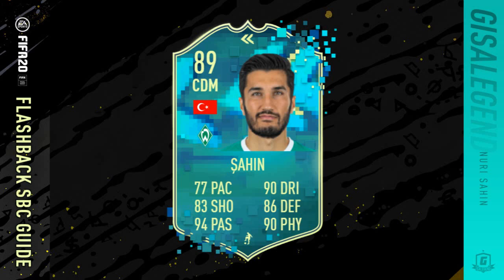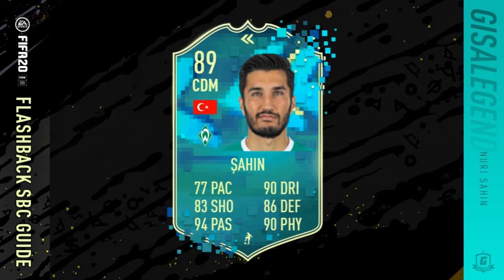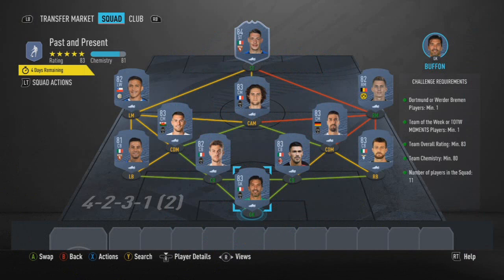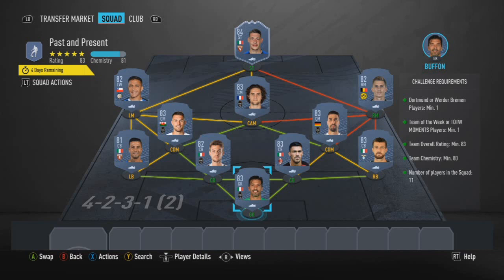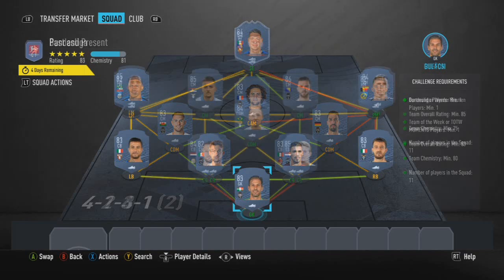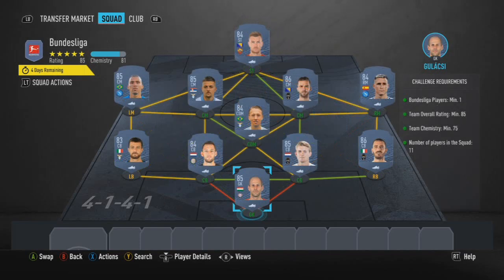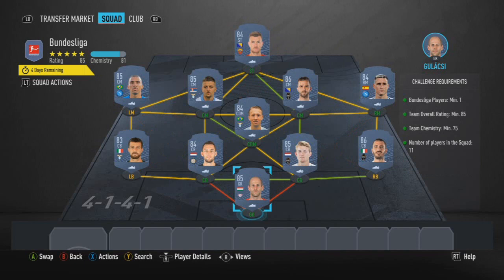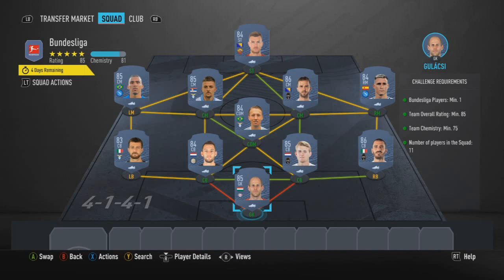FIFA 20 Flashback Nuri Sahin SBC Guide - 89 Rated, 140k Spend & 25k Worth Of Packs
FIFA 20 Flashback SBCs & Squad Builder Challenges have proved so popular for people to do thought show how to do the Flashback Nuri Sahin SBC plus discuss the prices, requirements and more.